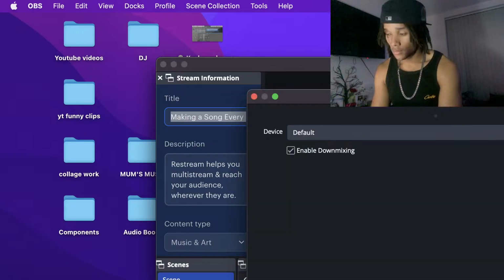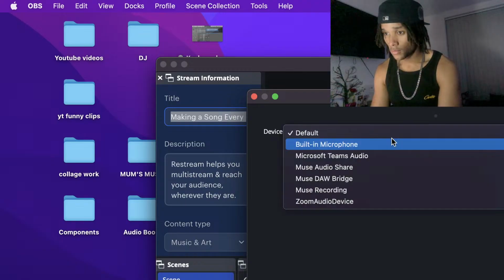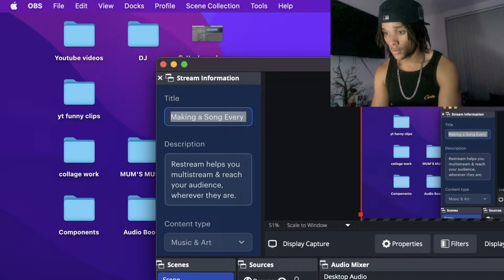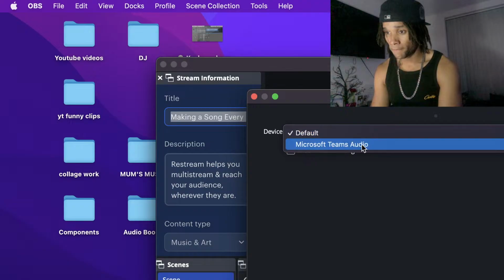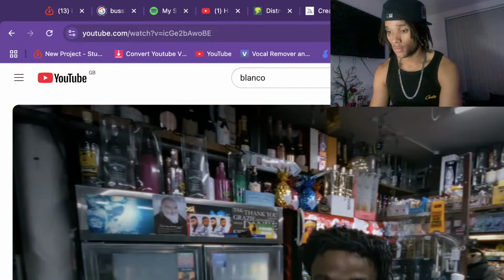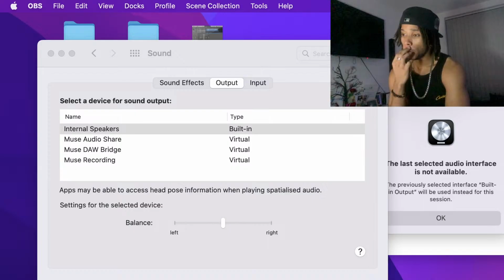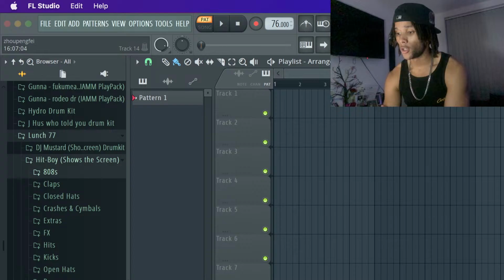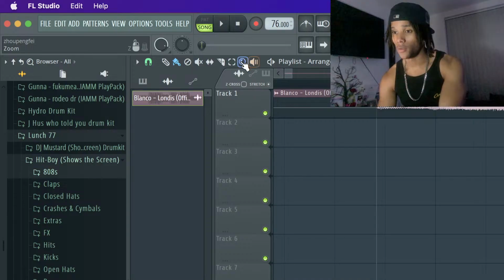Making a Song Every Day till i BLOW UP (pls sub and follow on Spotify)